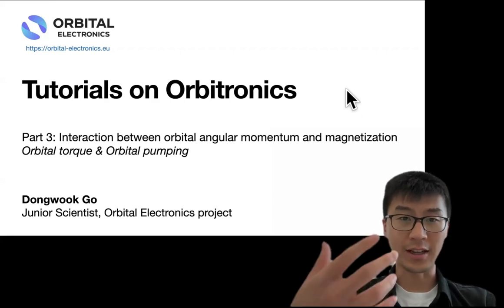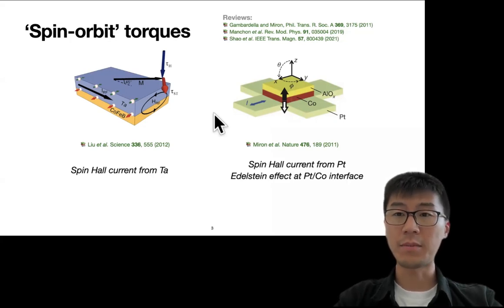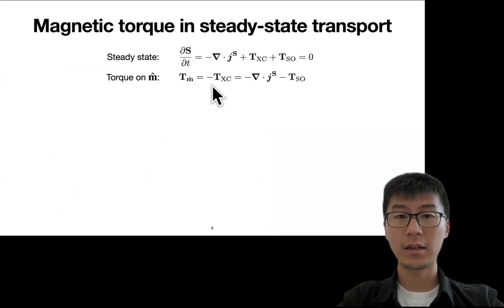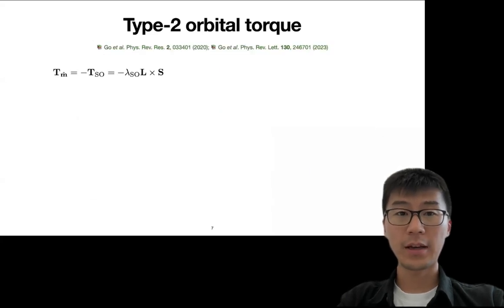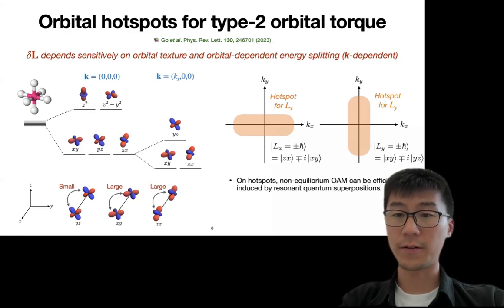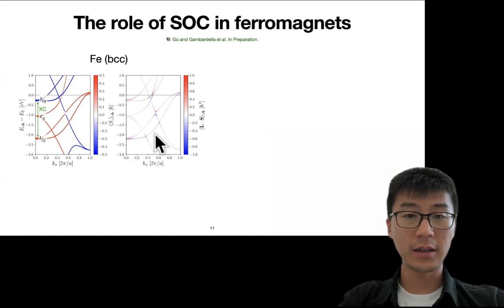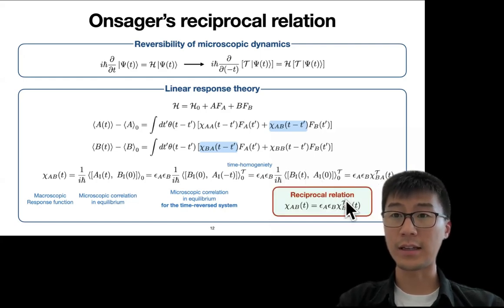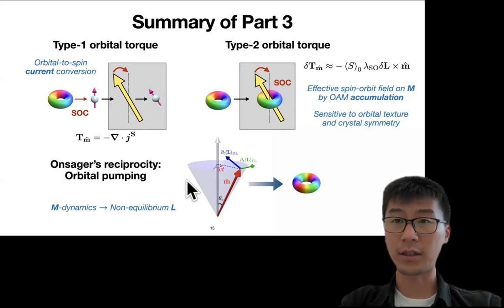Orbitronics tutorial 3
This third and last lecture about orbitronics by Dongwook Go (Korea University) addresses the fundamentals of orbital torque and orbital pumping. Follow us on orbital-electronics.eu!